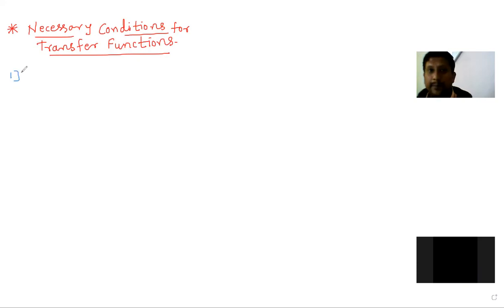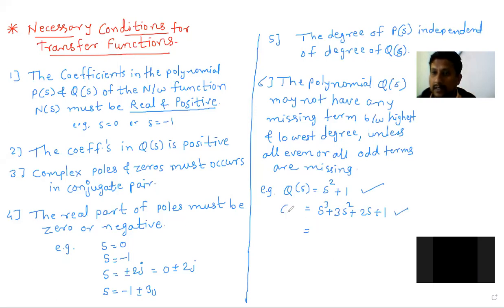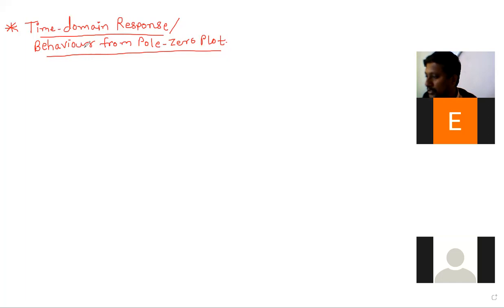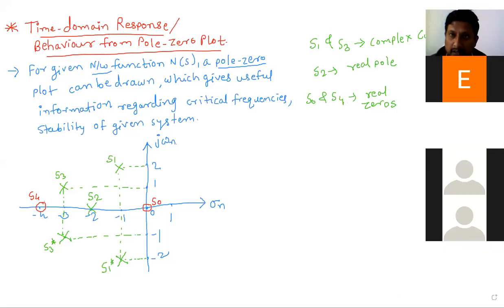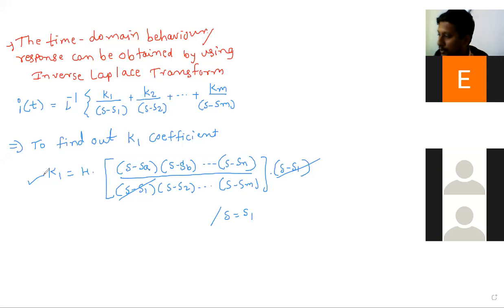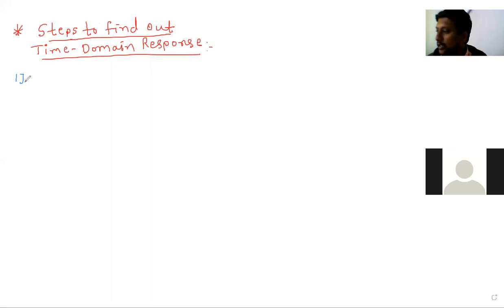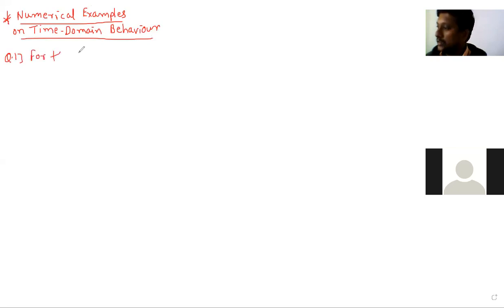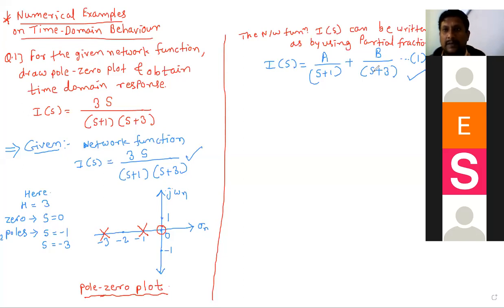NTA_Lect. A&B 55_Time Domain Behaviour from Pole Zero Plot